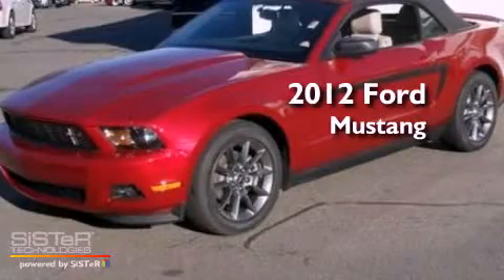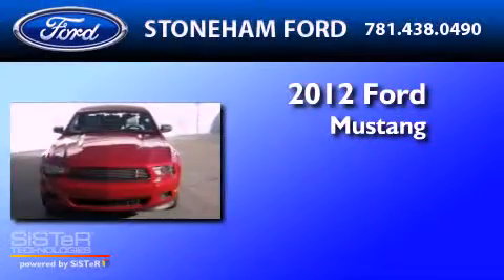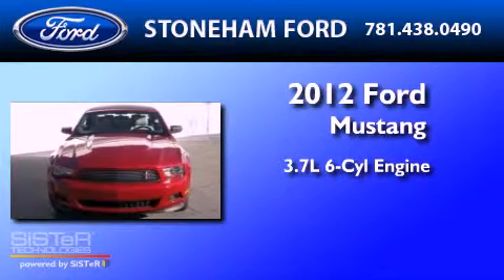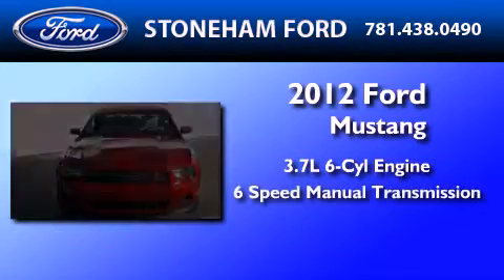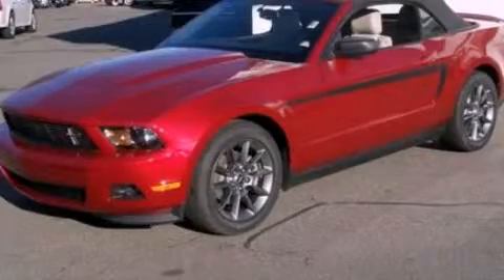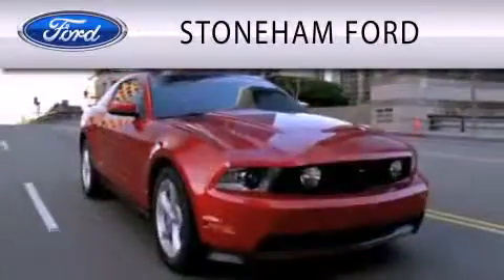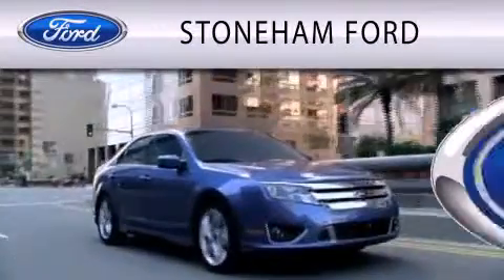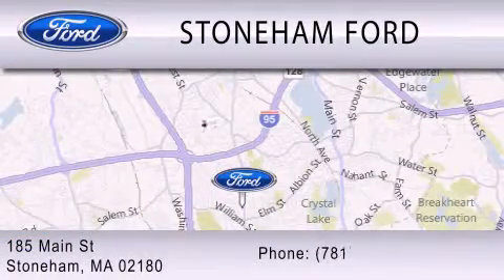2012 FORD MUSTANG MA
Year : 2012
 Make : FORD
 Model : MUSTANG
 Engine : 3.7L V6
 Trans . : MANUAL 6SPD
 Exterior : RED CANDY METALLIC

 Stock : 12708

 185 Main St
  , MA 02180